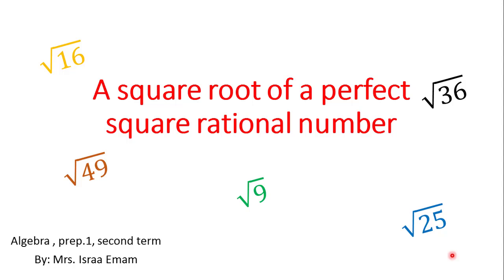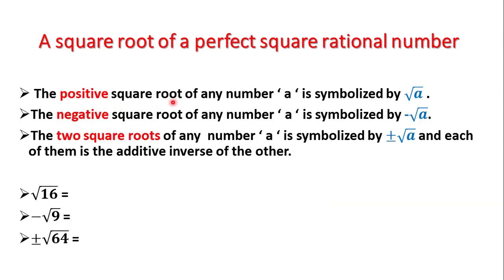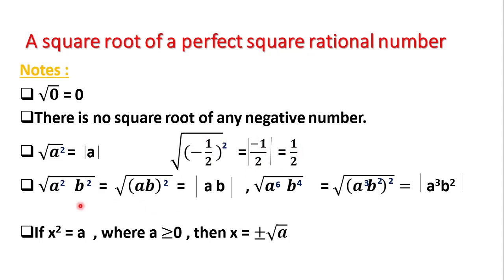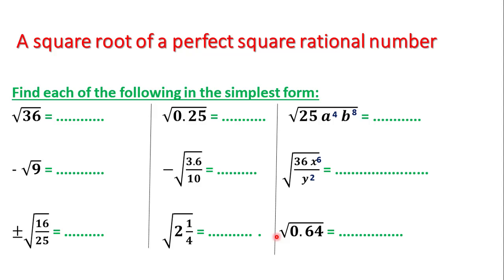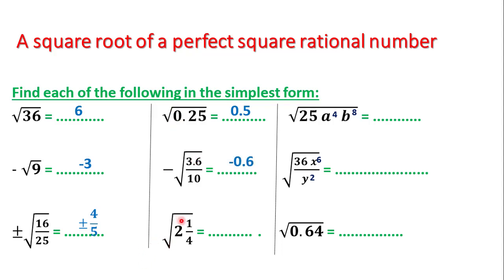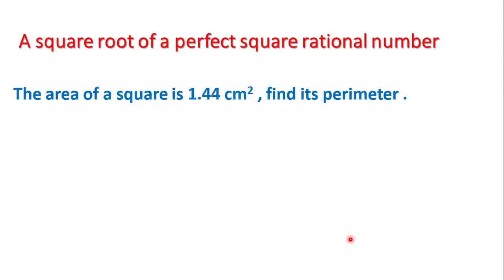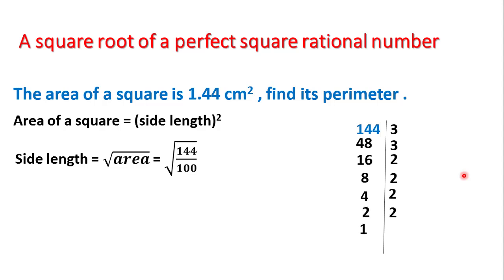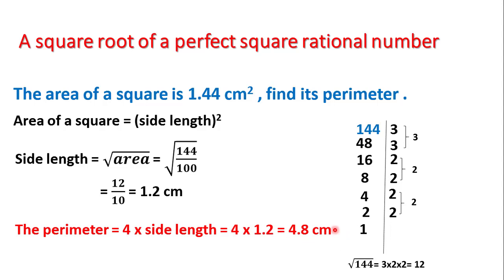a square root of a perfect square rational number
Algebra ,prep1 , second term